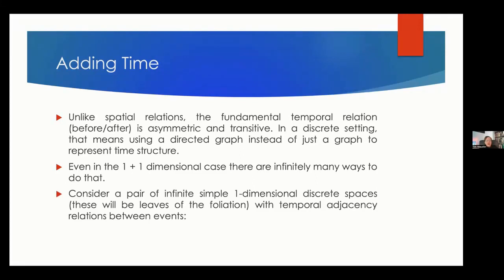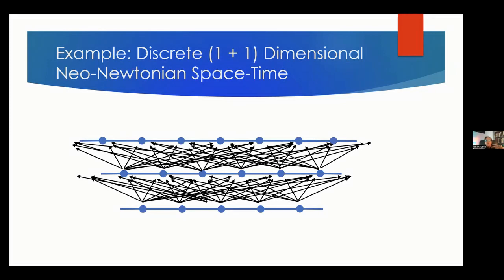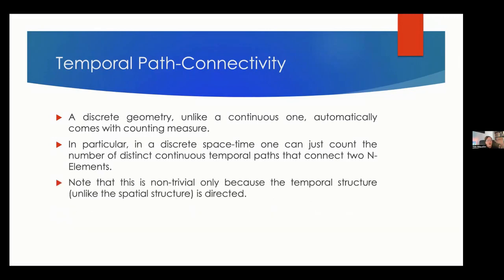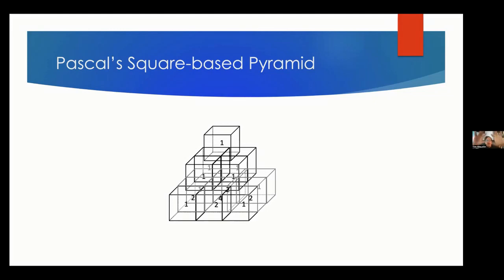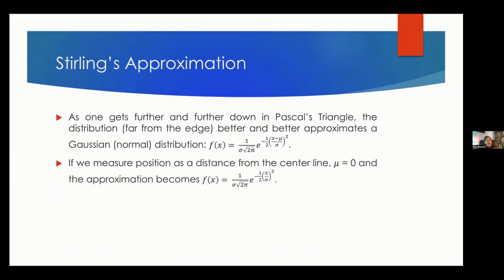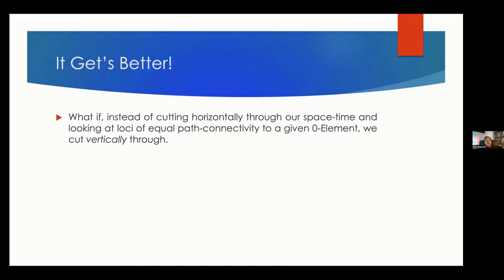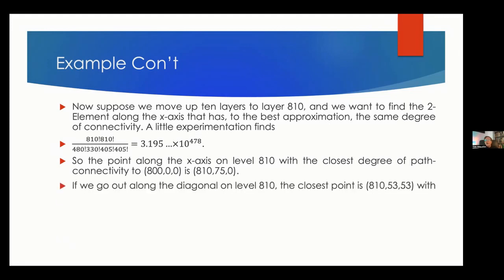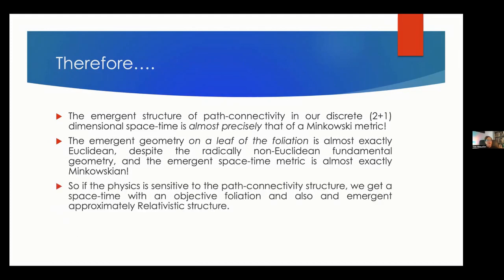Tim Maudlin On the Emergence of Relativistic Structure from Discrete Space 4 of 5